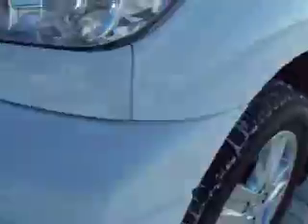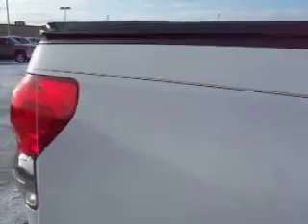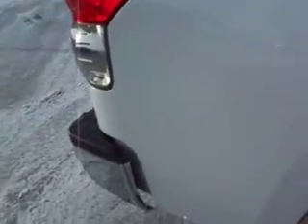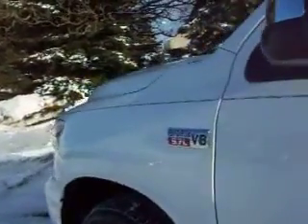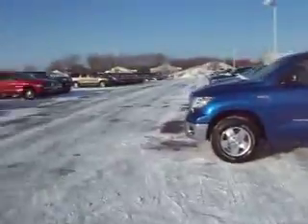TUNDRA-CREWMAX-SHORT-4WD-LIMITED-NAV-TV/DVD LENZ AUTO LENZ TRUCK CENTER $33,997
ONE OWNER! 5.7 LITER V8 ENGINE, FULL FOUR DOOR CREWMAX CREW CAB, SHORT BOX 5 1/2 FOOT BOX, LIMITED PACKAGE, NAVIGATION SYSTEM NAV DISC INCLUDED, POWER SUNROOF, TV AND DVD ENTERTAINMENT SYSTEM TV/DVD, REVERSE CAMERA, DUAL POWER HEATED TAN LEATHER SEATS, AUTOMATIC TRANSMISSION, TURN DIAL 4X4 FOUR WHEEL DRIVE, TOWING PACKAGE(RECEIVER HITCH, TRANSMISSION COOLER, & WIRING), SOFT TONNEAU COVER, RUNNING BOARDS, HEATED POWER MIRRORS WITH BUILT IN DIRECTIONAL SIGNALS, BRIDGESTONE DUELER H/L P275/55 R20 TIRES, FACTORY DUAL EXHAUST, 20" FACTORY ALLOY RIMS, POWER SLIDE DOWN REAR WINDOW, CD PLAYER, JBL AUDIO SYSTEM, KEYLESS ENTRY, POWER 4 WAY TILT, LOCKING TAILGATE, LIFT ASSIST TAILGATE, BILLET GRILL, SIDE CURTAIN AIR BAGS, MULTI-FUNCTION STEERING WHEEL, DRIVER INFORMATION CENTER, REVERSE SENSORS, FRONT SONAR SENSORS, HOMELINK SYSTEM WITH THREE PROGRAMMABLE LIGHTING,SECURITY,GARAGE BUTTONS, L.A.T.C.H. CHILD SAFETY SYSTEM, DUAL CLIMATE CONTROL, REAR DEFROST, COMPASS/TEMPERATURE/MILEAGE DISPLAY, TINTED WINDOWS, FOG LIGHTS, VENT SHADES, AIR, CRUISE, POWER LOCKS, POWER WINDOWS, ONE OWNER! WOW!! THIS ONE IS ALL OPTIONED OUT! THIS TRUCK HAS JUST ABOUT EVERY FEATURE YOU CAN GET IN A TUNDRA! A-1 MINT CONDITION ALL THE WAYA AROUND! VERY SHARP WHITE! CHROME IN ALL THE RIGHT PLACES! THIS IS A ONE OF A KIND TRUCK AND WON'T LAST LONG! 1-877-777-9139. VIEW OUR COMPLETE INVENTORY OF OVER 350 TRUCKS AND SUV'S